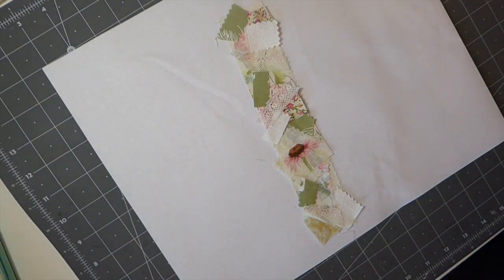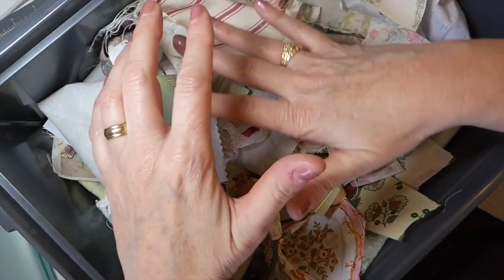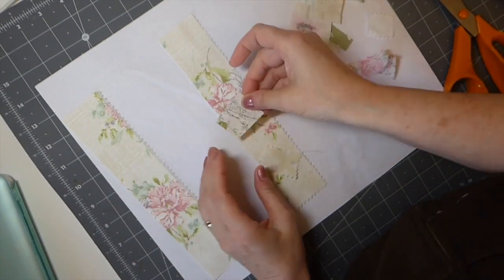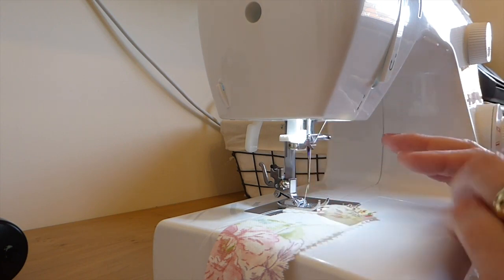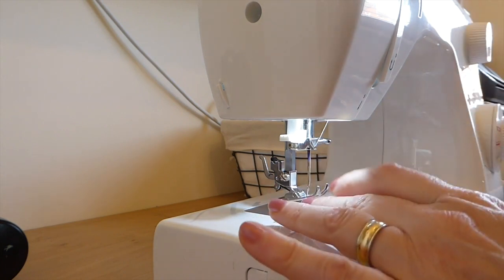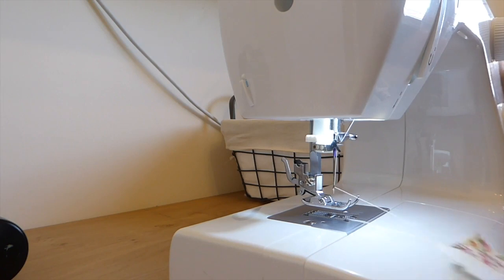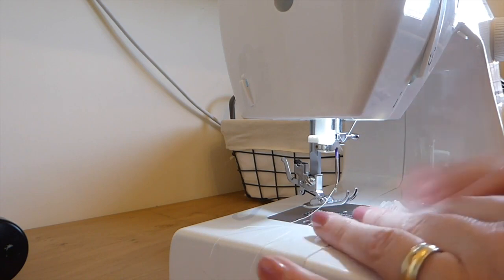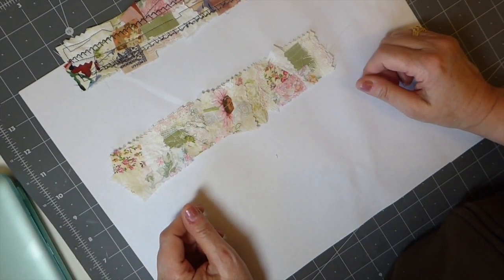Create with me...